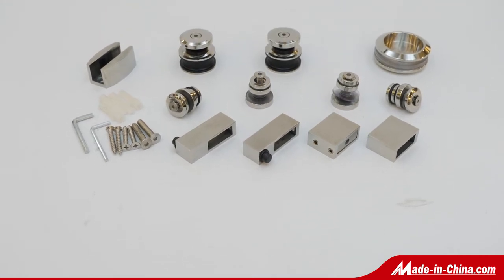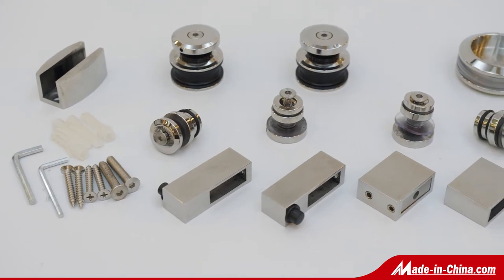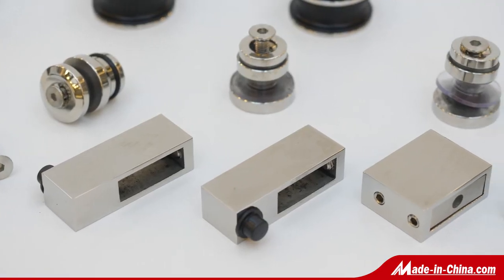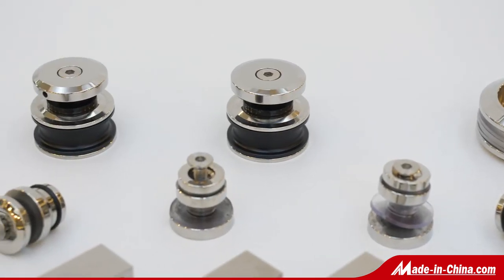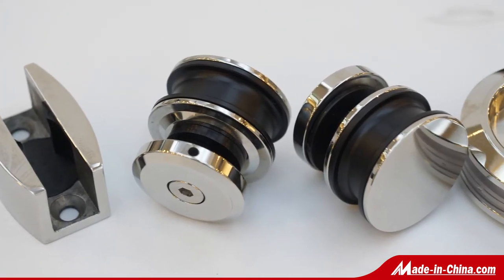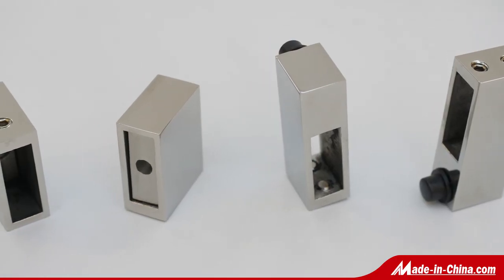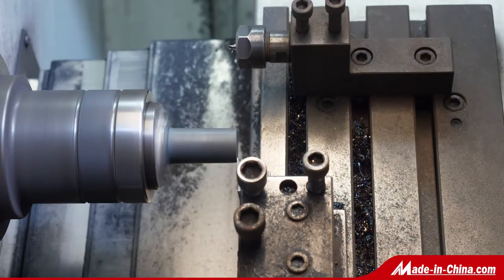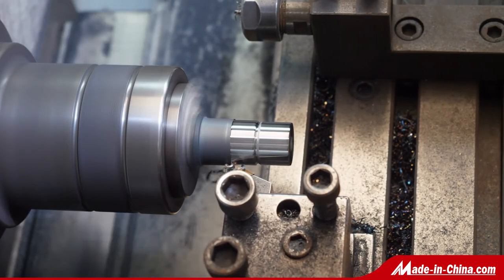Demystifying the production process of hardware products----bathroom enclosure fitting